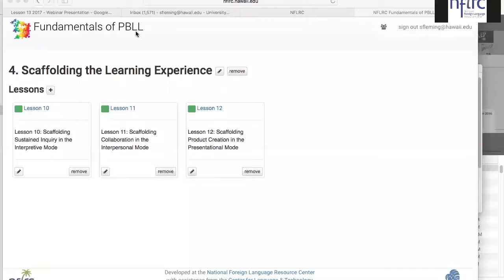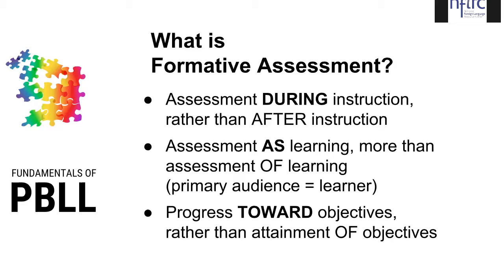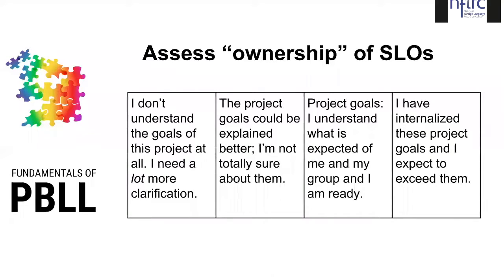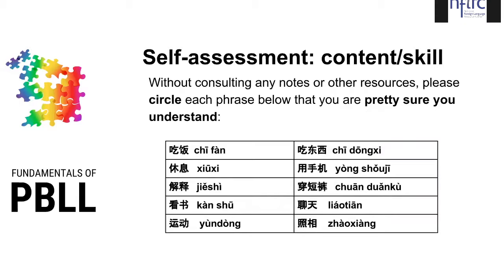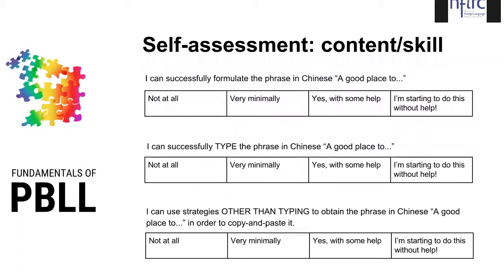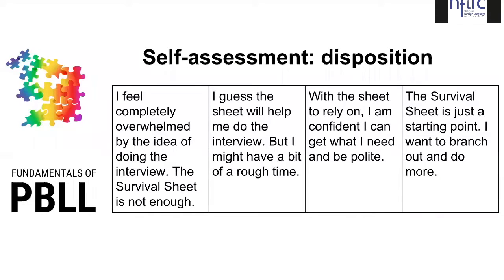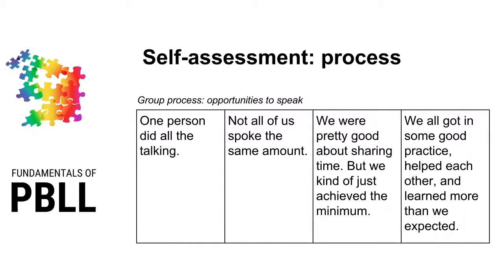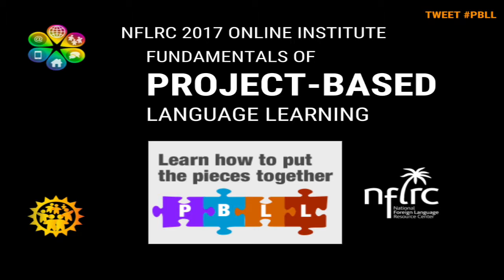2017 PBLL Online Institute: Lesson13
Formative Assessment in PBLL

Stephen Tschudi, NFLRC; Sally Garneski, The Evergreen School; & Stacy Amling, Des Moines Area Community College